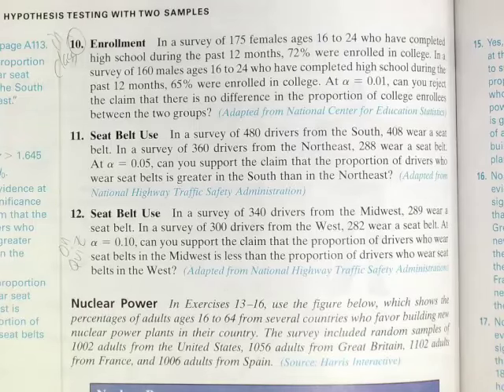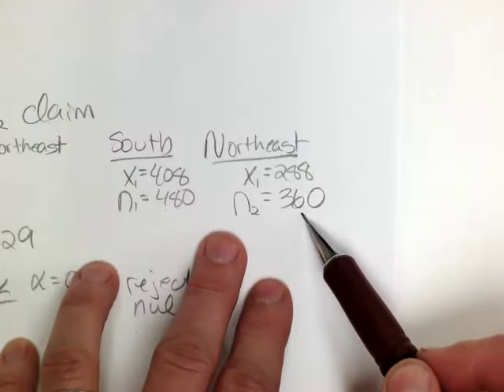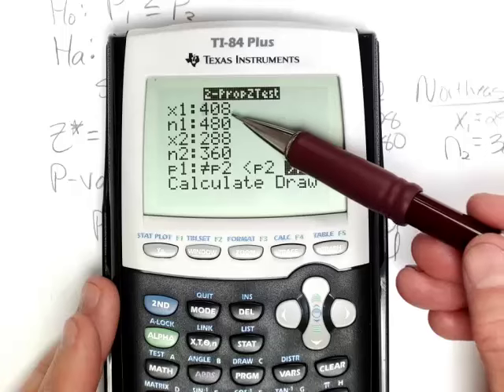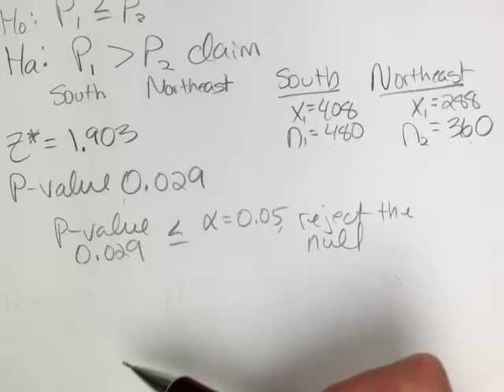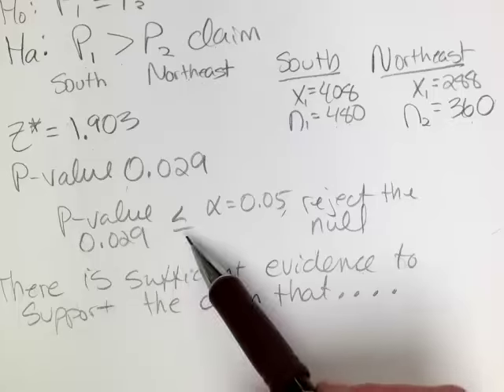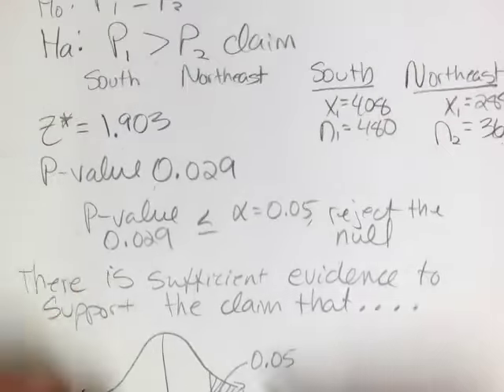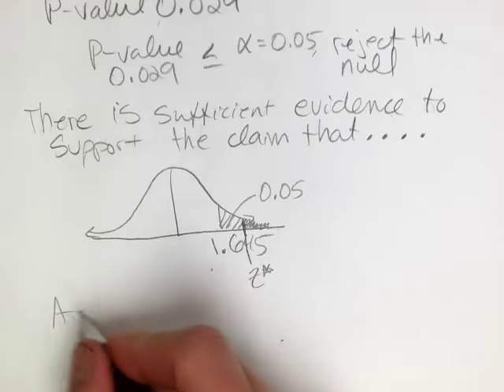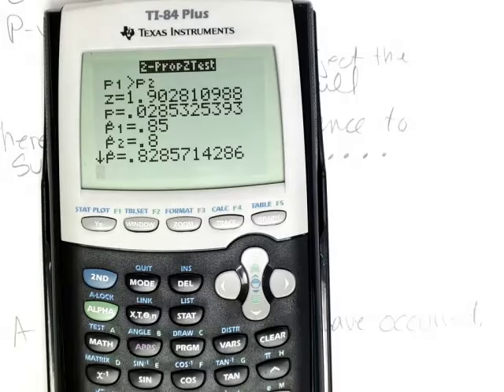Hypothesis Test for Two Sample Proportion